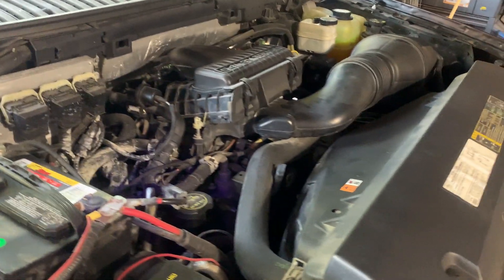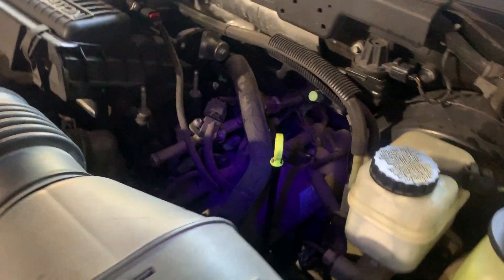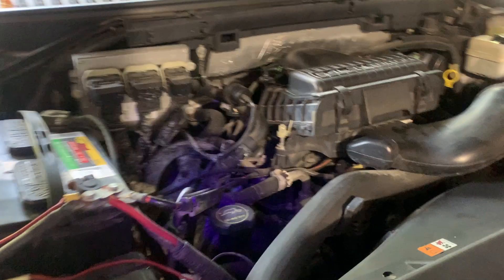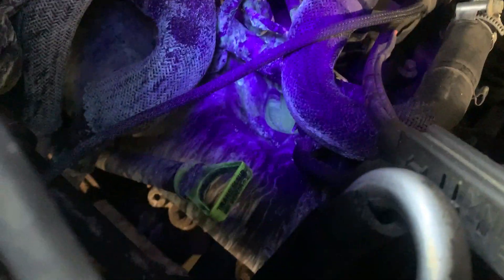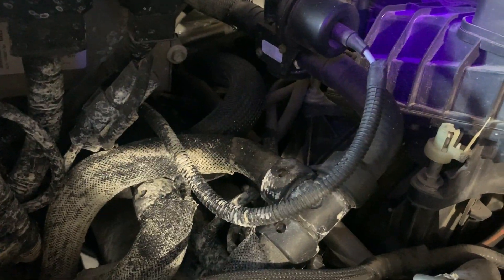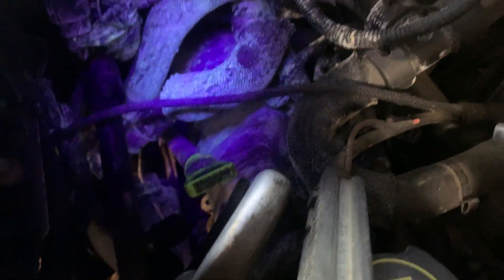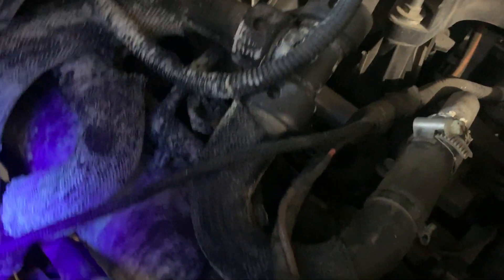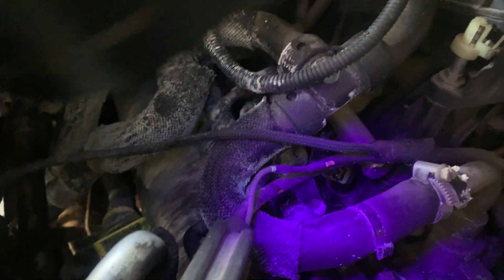Ford 5.4 Triton Coolant Leak Part 2 - UV test